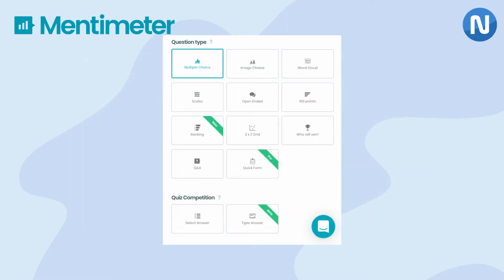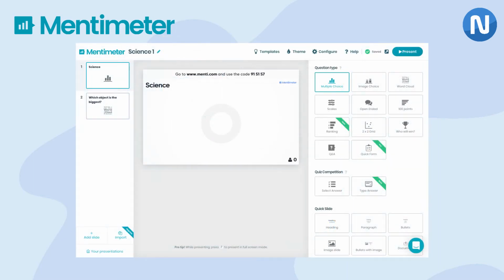SRS 5: "Some SRS-apps and how they work"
This is the fifth and last video of the Future Teacher 3.0 journey "Activating what the students know". In this video, we'll look into two good SRS-apps and how they work.